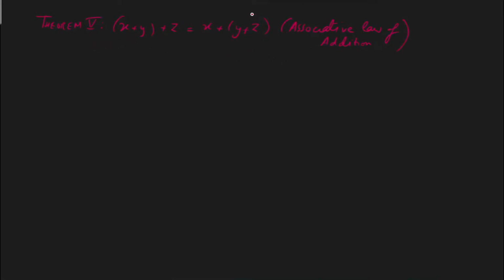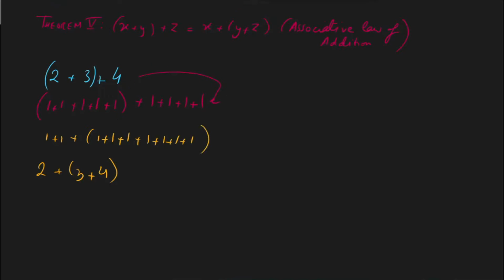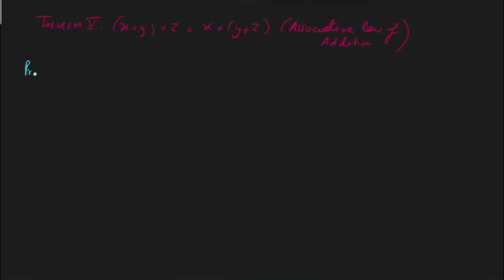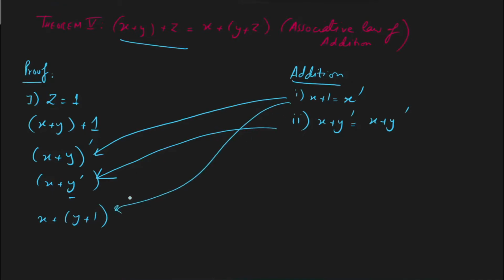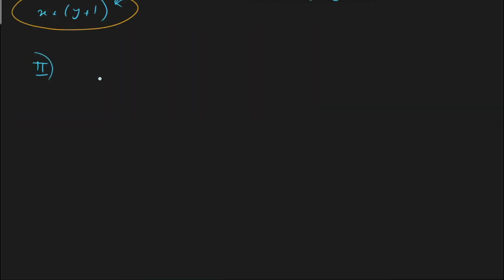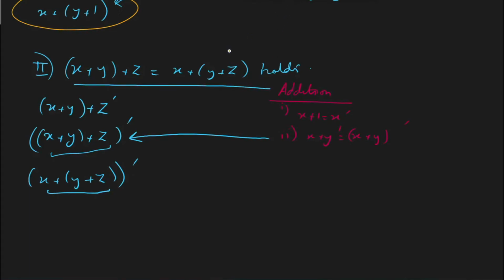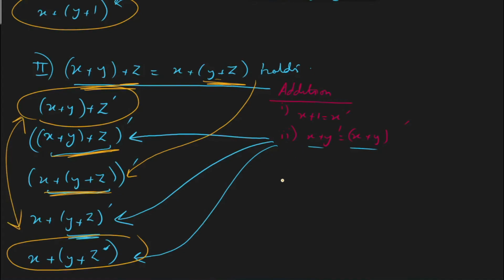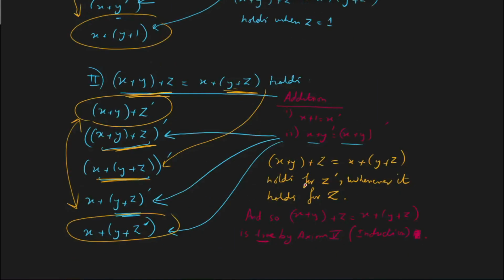Associative Law of Addition: Intuition and Proof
In this video, we discuss the proof of  (x + y) + z = x + (y + z), where x,y and z are Natural Numbers. This is commonly known as the associative law of Natural Numbers.